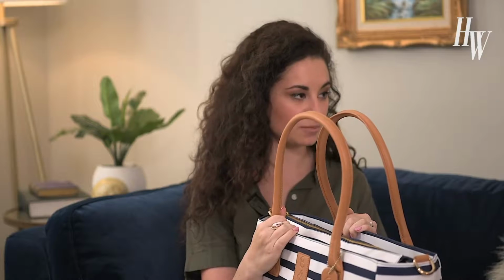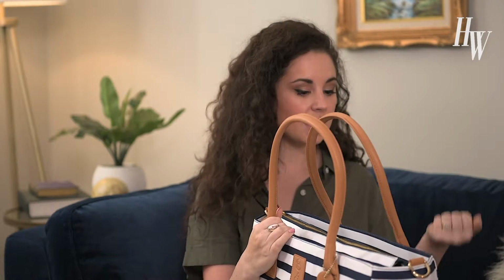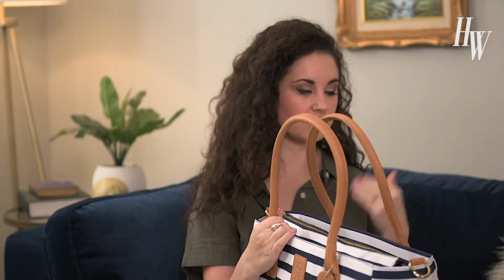The Weekly Tea: April Favorite Finds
On today's Weekly Tea, it's all about the hospital go bag. Maggie breaks down what you actually need to bring on the day of.

Like what you see? Grab your own products here:
Hospital Go Bag
Non-Slip Slipper Socks
Nursing Pads

The Weekly Tea is HealthyWay Motherhood's women-first talk show for moms. Researched but relatable, the ladies of HealthyWay and their partners in wellness discuss the latest in motherhood.